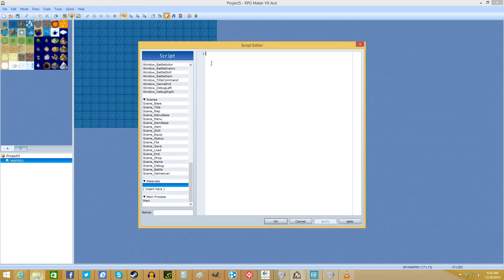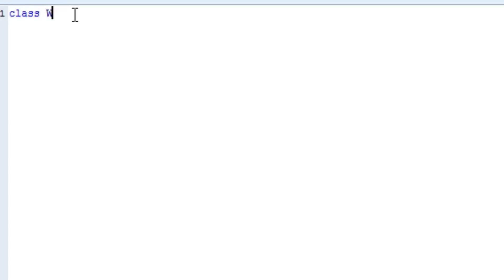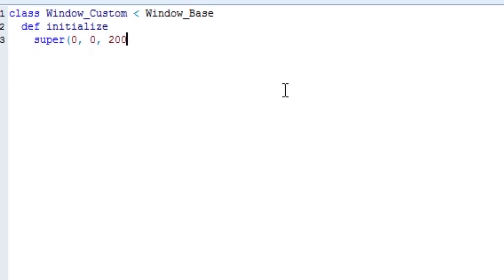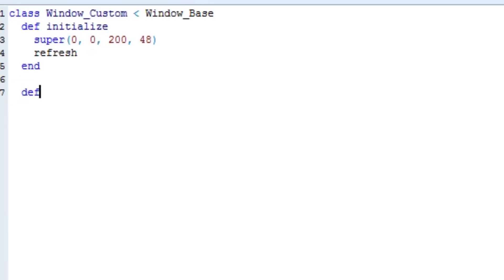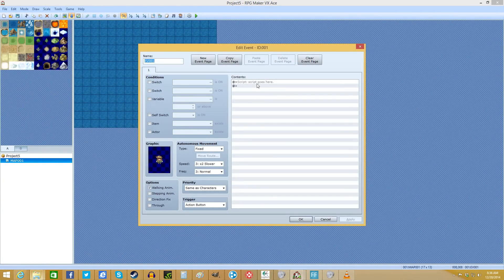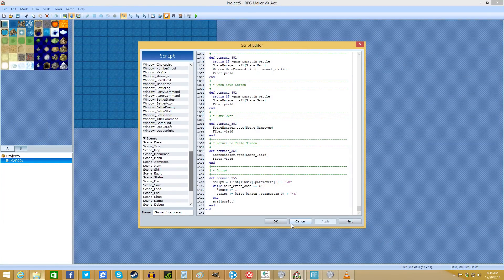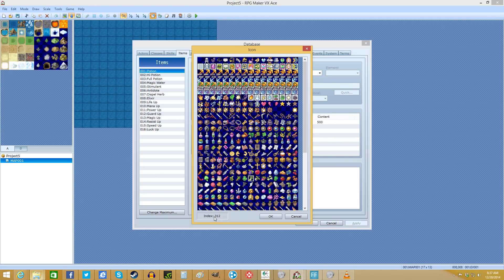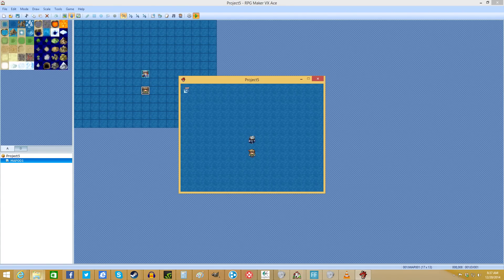RPG Maker VX Ace Scripting Tutorials: Drawing Icons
In this episode, I teach you how to draw icons on the screen.